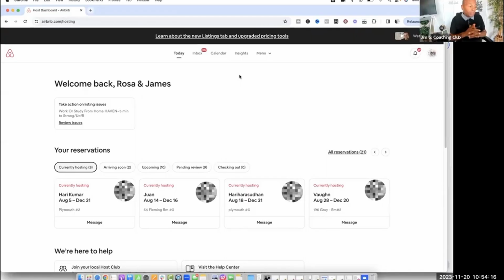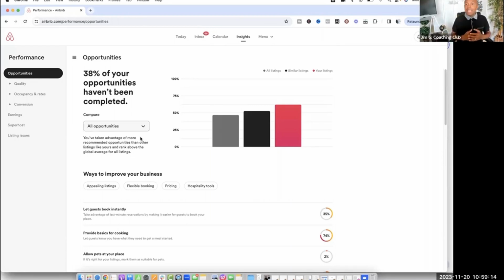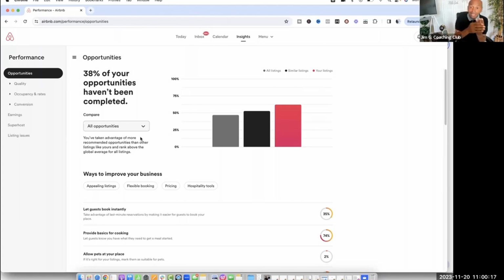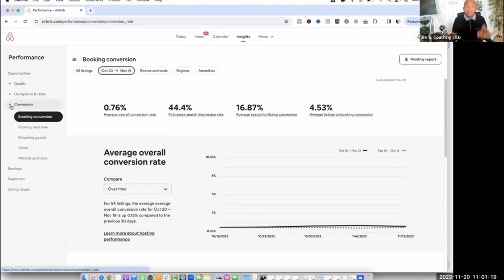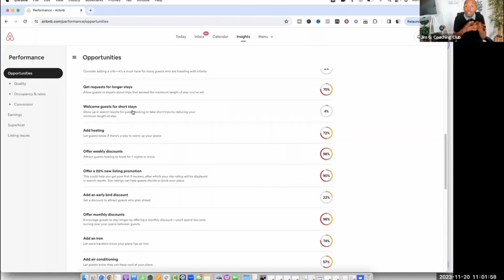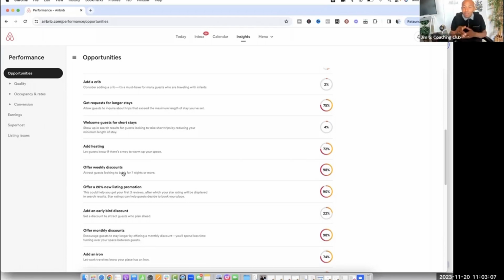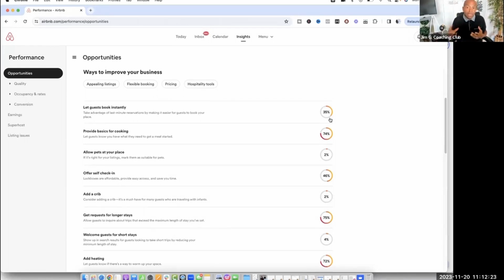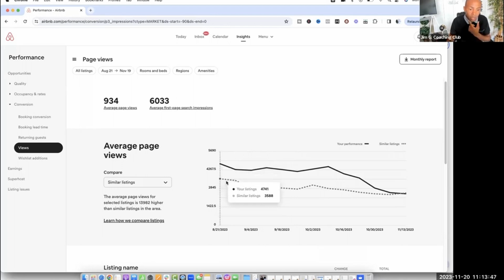The Untold Truth... Why Airbnb Host are Quitting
Discover the game-changing secrets that can take your Airbnb hosting to new heights! In this video, I'm sharing three simple yet powerful algorithms that can make a huge difference in your hosting success. From duplication to optimizing your listing using Airbnb's tools, these secrets are the key to standing out in the crowd.

Ready to boost your views, inquiries, and bookings? Don't miss out—watch the video now and level up your Airbnb hosting game!

Now Is Your Time to:
 • Escape Your 9-to-5
 • Spend More Quality Time with Family
 • Build a Lasting Legacy
 • Change Generational Cycles
 • Help Family Members in Need
 • Be a Blessing to Your Church and Community
 • Share and Enjoy Your Gifts and Passions
 • Quickly Start and Build Your $5k-$15k/mth Passive Airbnb Portfolio Without - Experience, Banks, or Property Ownership to Support Your Ability to Fully - Live the Vision God Has Given You for Your Life…

Ready to secure your financial future?
Join us in the Family Financial Freedom Challenge and unlock the secrets to building generational wealth while spending quality time with your loved ones. Discover how our proven Airbnb strategy can help you earn 6-7 figures.

Start building your real estate portfolio that grows monthly using our proven strategy (No Bank, No Ownership methods). This approach produces significant income, giving you financial independence and freedom. Live the life fulfilling your vision, gifts, and passions that God has given you, just like we do.

00:00 Peak Season and Slow Season in AIrbnb
01:50 How to Duplicate Airbnb Listings
04:11 How Airbnb Algorithm Work For You
08:41 Should You Turn On Instant Book on Airbnb
15:35 How to Optimize Your Airbnb Listing using Images
18:39 Join the Family Financial Freedom Challenge